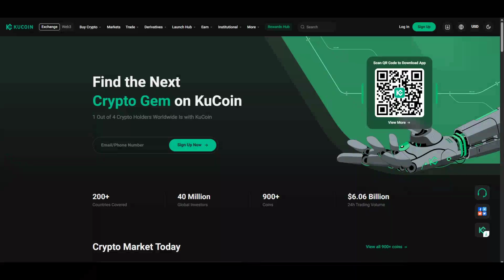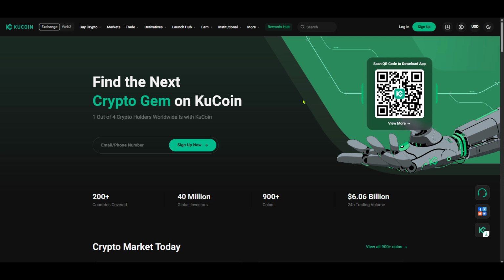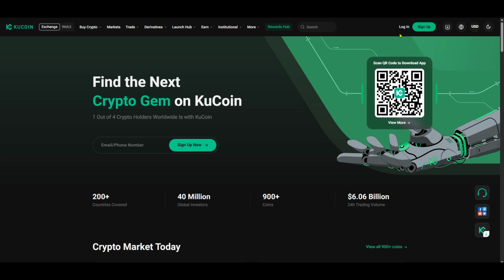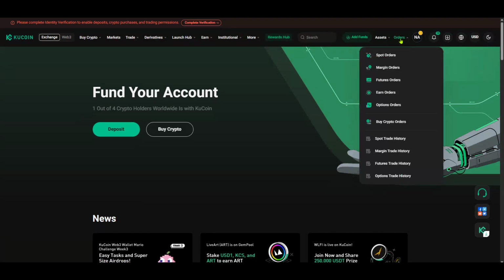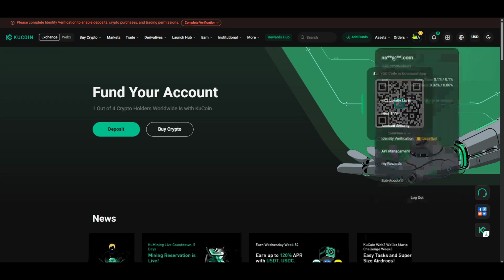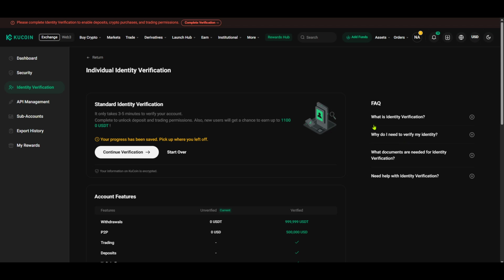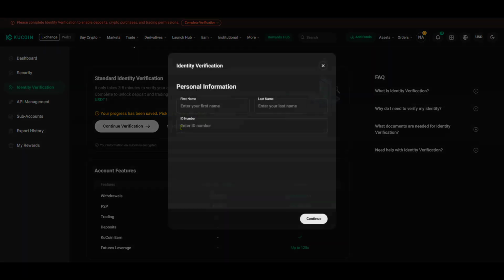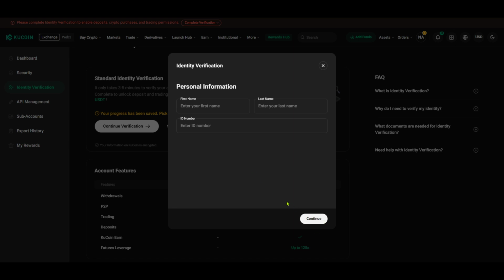How To Verify Your Id On Kucoin [2025 Guide]